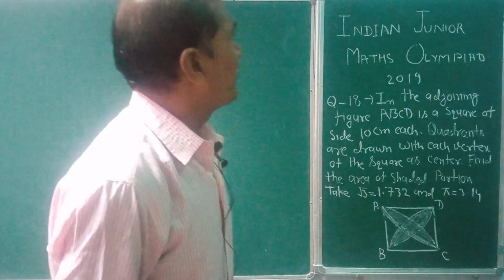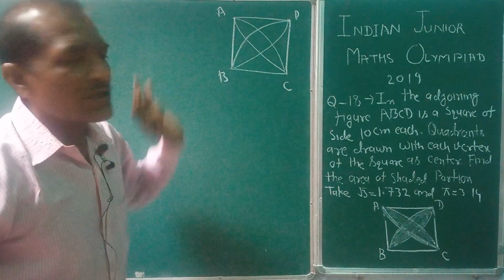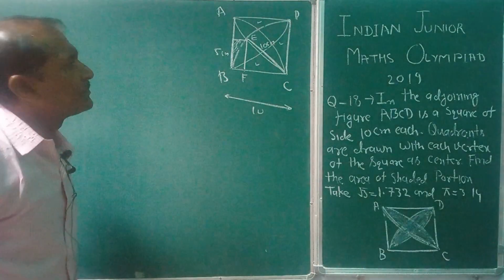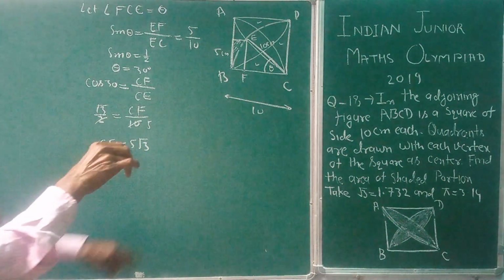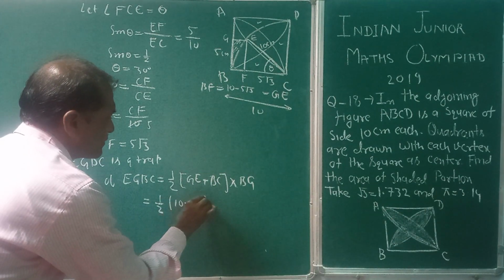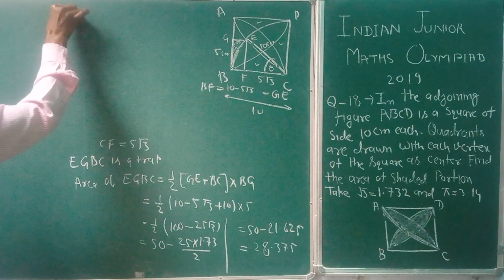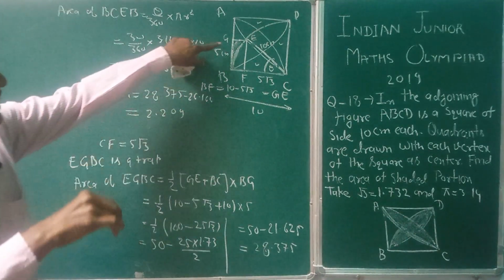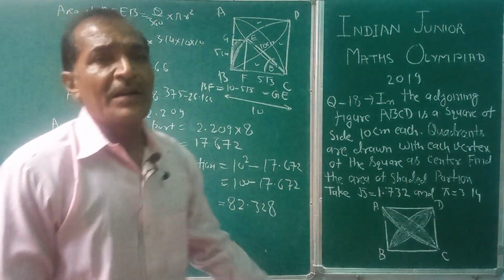INDIAN JUNIOR MATHS OLYMPIAD 2019, QUESTION NUMBER - 18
The Junior Mathematics Olympiad is a prestigious competition organized by the well-known Kendriya Vidyalaya Sangathan and the National Board of Higher Mathematics for students of class X to XII. The JMO is also a qualification test for the Regional Mathematics Olympiad (RMO) which selects as qualifies students to represent India at the international level in the International Mathematics Olympiad (IMO)
The paper consists of 10 questions of 100 marks total with all questions having equal weight-age unless specified. The questions are to be solved and step-wise marking system is followed for mark assessment. A common question paper is given to all the students of the different class groups.
Eligibility Criteria:
The students who wish to appear for JMO need to clear one of the following criteria:

Currently studying in class X with A2 or higher grade in maths in class IX
Currently studying in class XI with Maths as an elective subject (irrespective of stream) with A2 or higher grade in Maths in class X
Currently studying in class XII with Maths as an elective subject with 80% or above marks in Maths in class XI

Level of Exam:
The questions asked in the JMO are quite sophisticated with a high level of difficulty. This is also important as the JMO acts as a prelim exam for the  Regional Mathematics Olympiad (RMO). RMO in turn selects the students for Indian National Mathematics Olympiad (INMO). Students who qualify INMO are sent to the International Mathematical Olympiad Training Camp (IMOTC). IMOTC selects 6 best students to represent India in the International Mathematics Olympiad (IMO).
For any problem in maths and physics
# maths olympiad
# indian maths olympiad problem